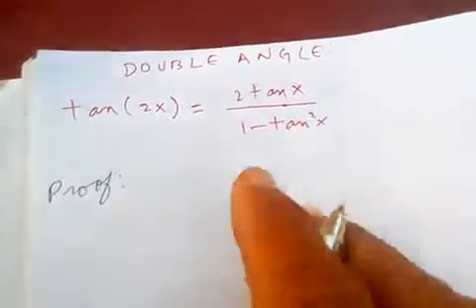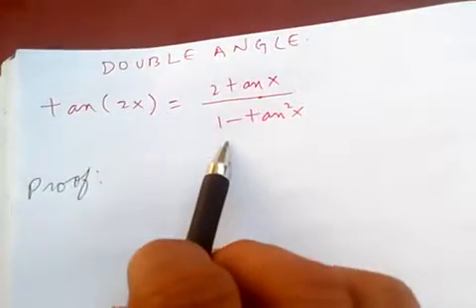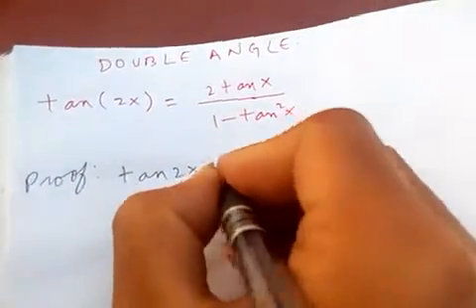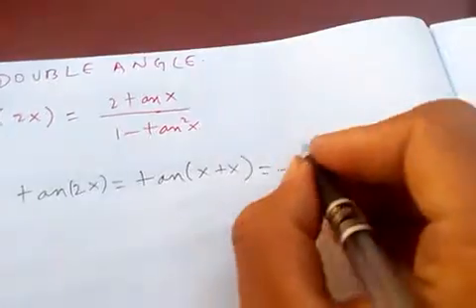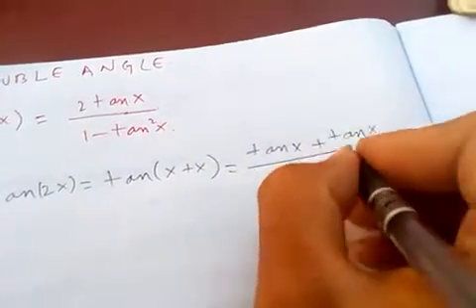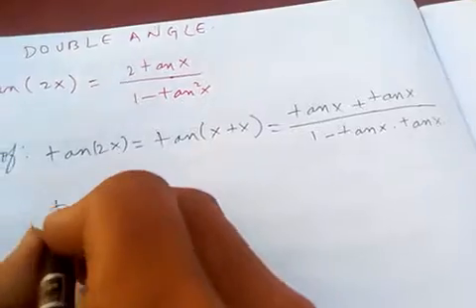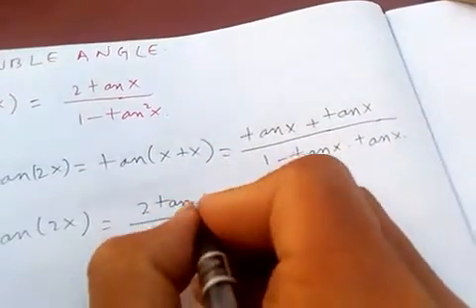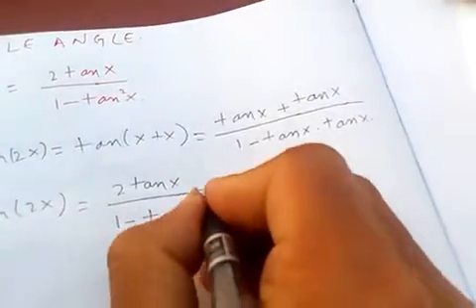Proof of double angle for Tangent i.e Tan2A=2TanA/(1–Tan²A)..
If you're watching for the first time do like my video and please subscribe to my channel,so that you won't be missing any new update video and you can also comment for the next video.